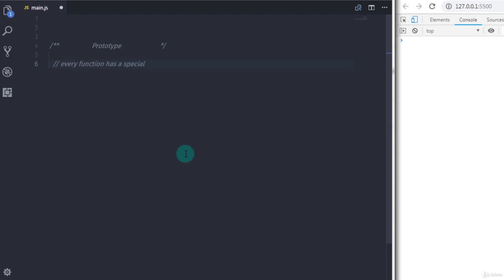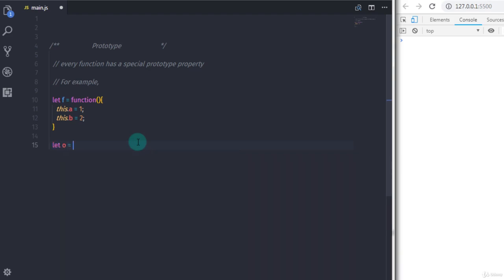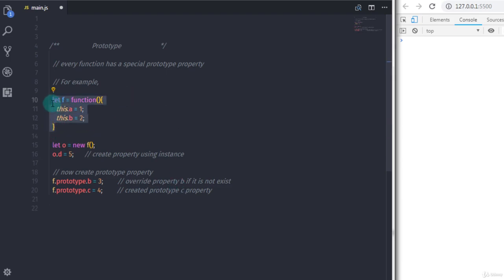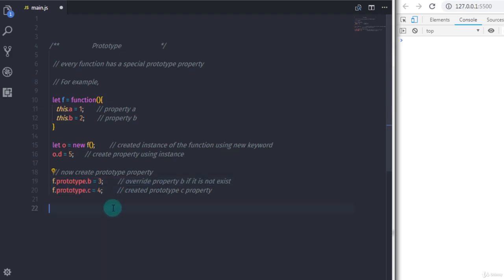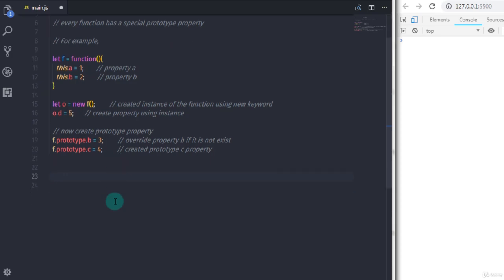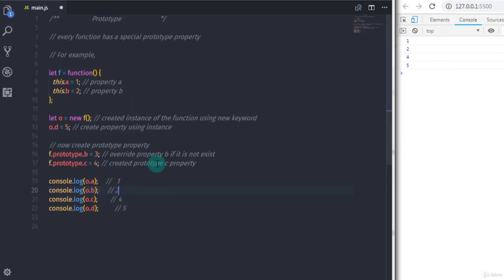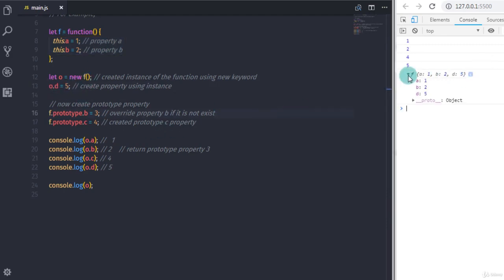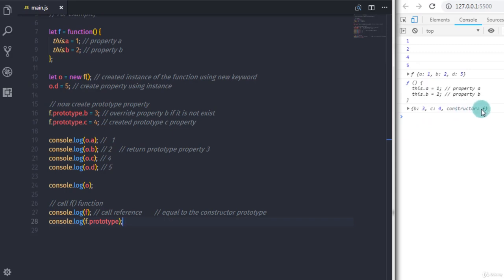48. What is Prototype - How to implement Prototype - JavaScript Course for Beginners